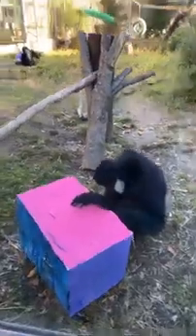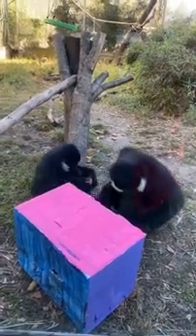Zoo to You: Happy ThanksGibbon!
Join us for an enriching ZooToYou as we celebrate ThanksGibbon and watch as our gibbon group enjoys some festive enrichment!

Zoo New England participates in the gibbon Species Survival Plan. By sharing research and knowledge, participating institutions work together to establish guidelines that best ensure the health of captive populations, and with success, the survival of otherwise extinct species.